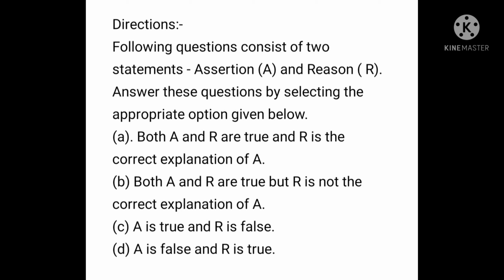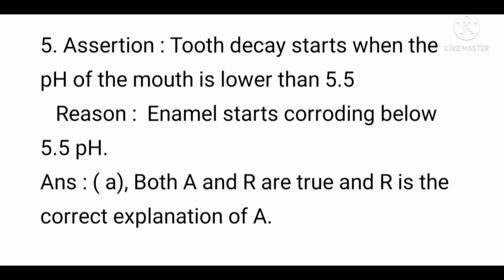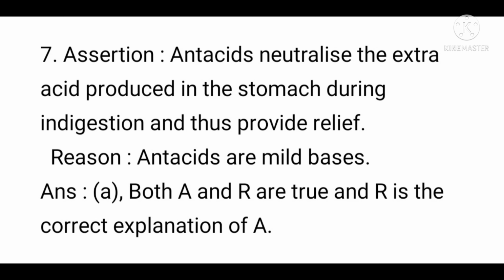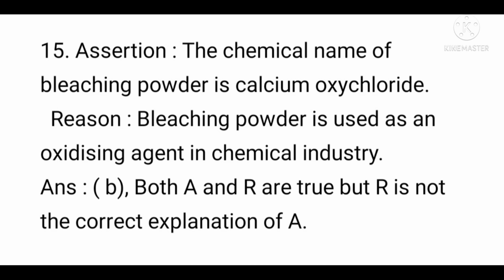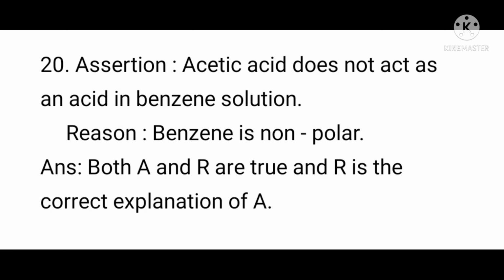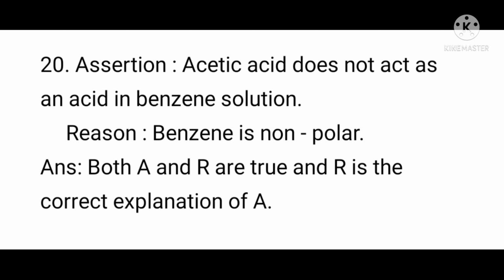CBSE CLASS 10 SCIENCE MCQ II Assertion and Reason questions II Acids, Bases and Salts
CBSSE class 10 science MCQ
Assertion and Reason questions from chapter 2, Acids, Bases and Salts.
This video will help you to score maximum marks in the CBSE BOARD EXAMINATION

CBSE CLASS 10 SCIENCE MCQ
Chapter 1 :
Chemical Reactions and Equations

Chapter 2 :
Acids, Bases and Salts